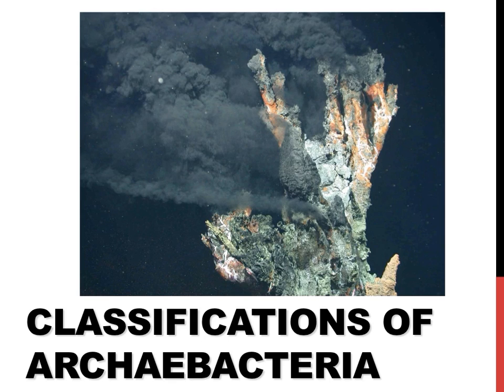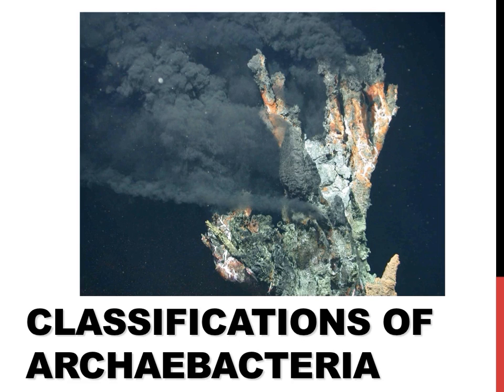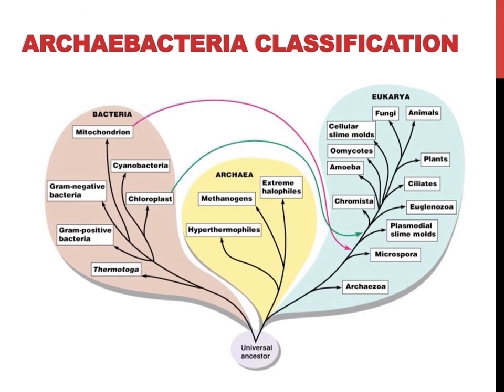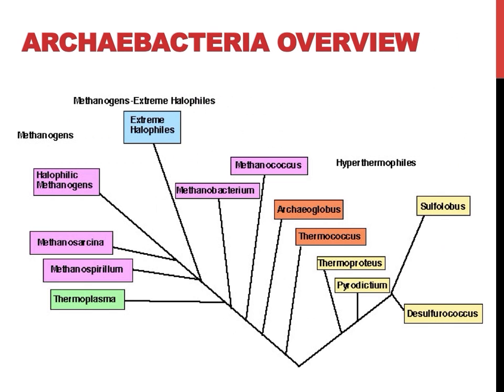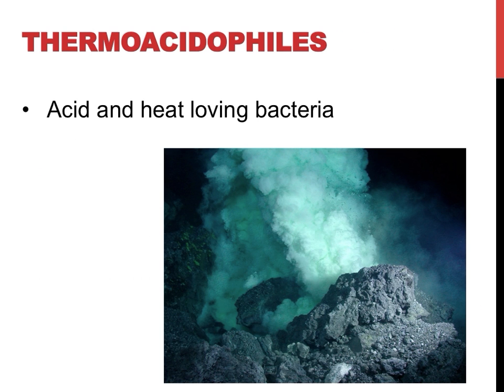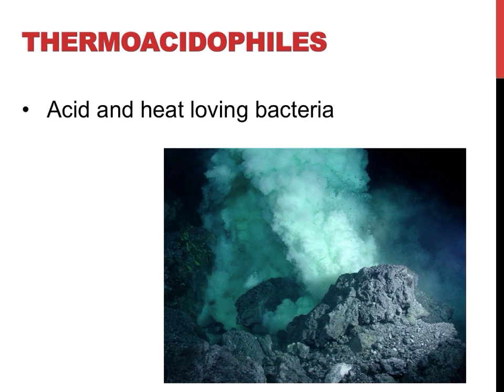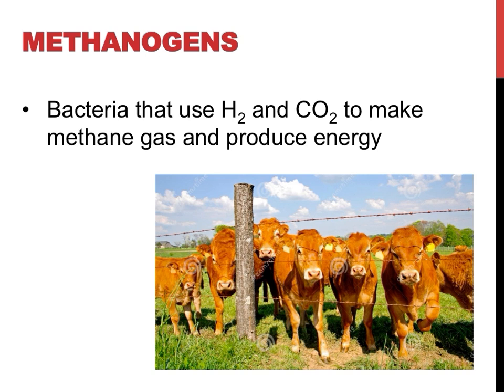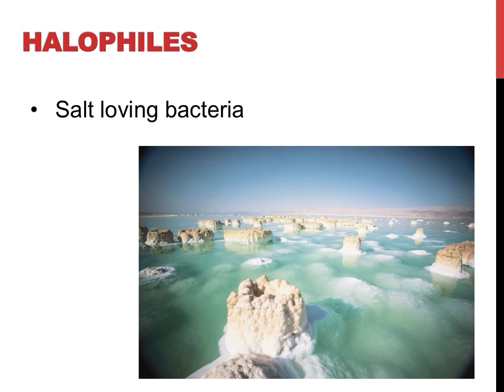Classifications of archaebacteria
This video will focus on one of the two major groups of prokaryotes – archaebacteria.  The emphasis in this video will be the different ways that archaebacteria are classified.